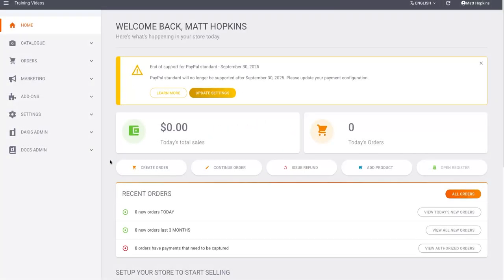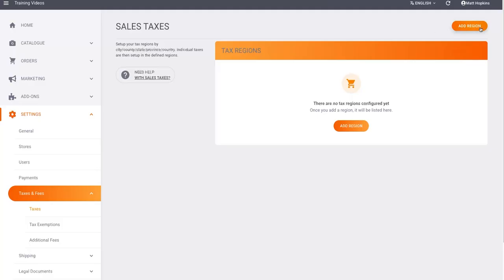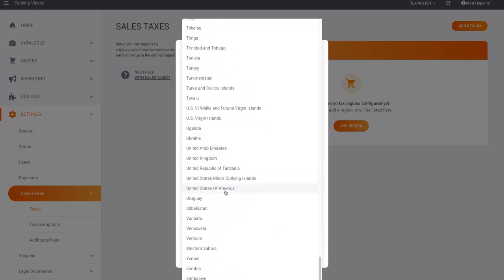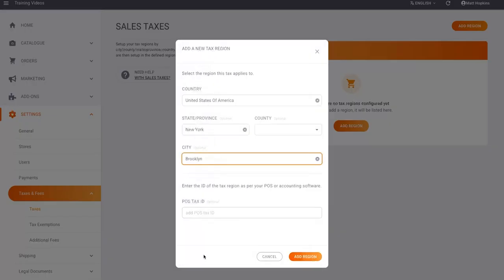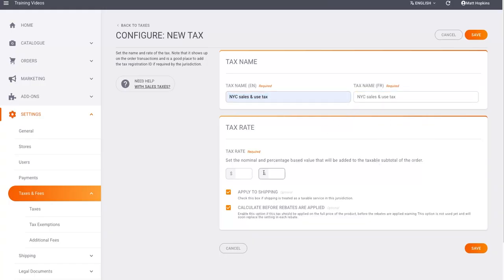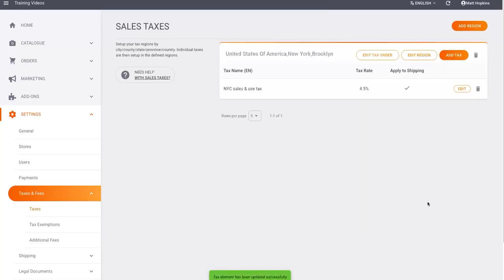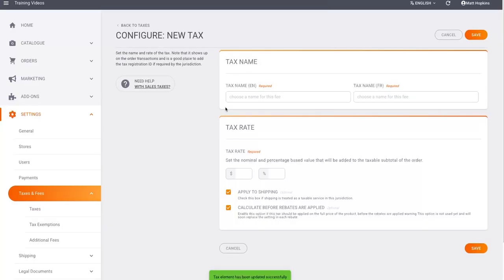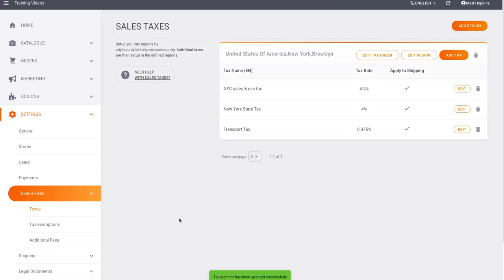dakis University – Setting Up Taxes | Shopping Cart Setup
This dakis University tutorial covers how to set up taxes in your dakis Shopping Cart. Learn to create and assign tax rates by region to ensure accurate checkout totals and full compliance with local tax laws. Get your online store ready to sell with confidence and precision.

🔸 Part of the “Getting Set Up” series by dakis University — empowering retailers to sell smarter online.